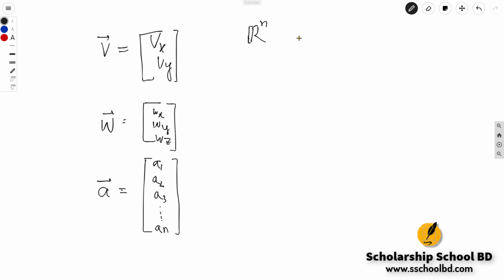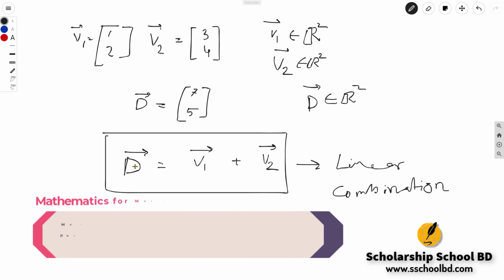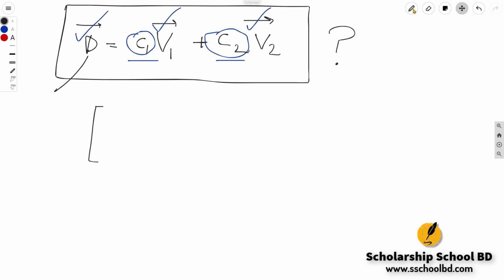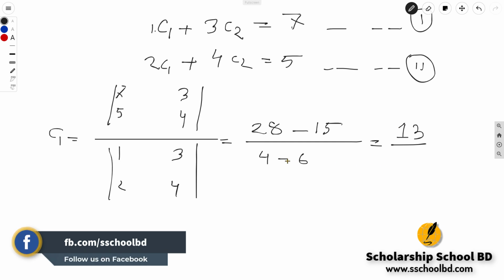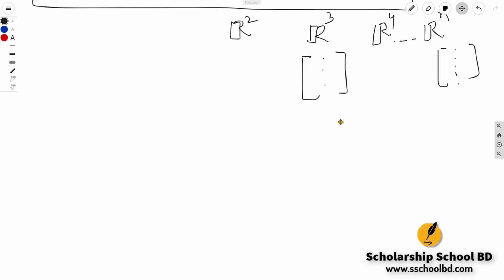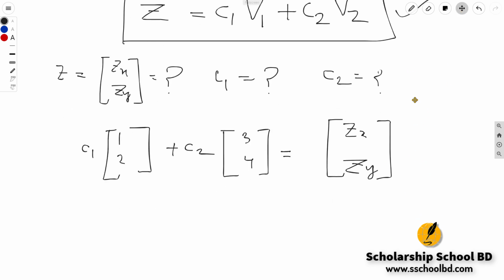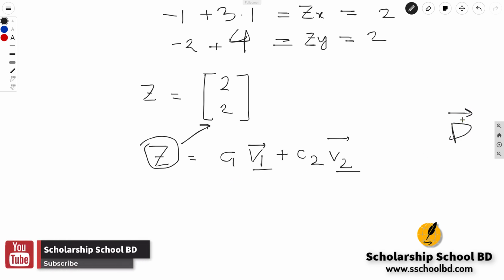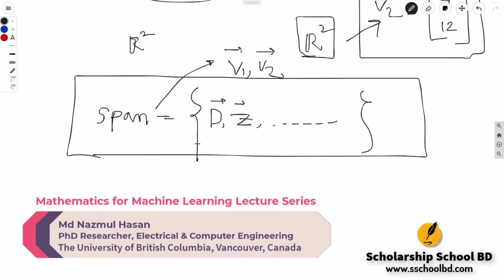Mathematics for Machine Learning: Vector Space, Linear Combination & Span of Vectors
This review lesson discusses vector space of various dimensions, the concept of linear combination and span of vectors. Through examples and thought-provoking questions, the concepts are discussed so that students can easily understand. The contents of this review lesson has direct application in machine learning and computer science.

Introduction of Scholarship School BD (SSBD):
Scholarship School BD (SSBD) is relentlessly working on the betterment of Bangladeshi youths to develop research mindsets, to promote higher studies opportunities with scholarships, to enhance career skills such as public speaking, leadership, management and team working abilities.